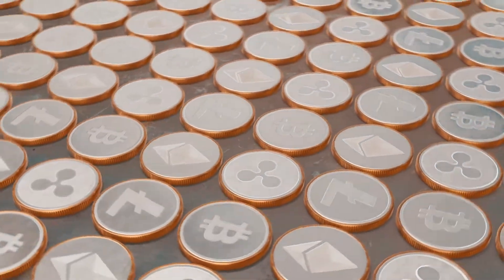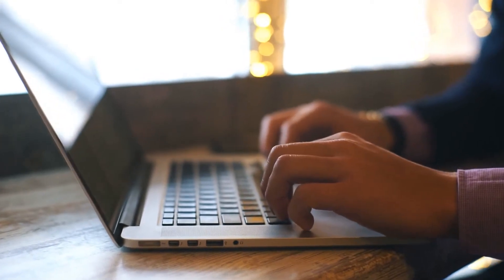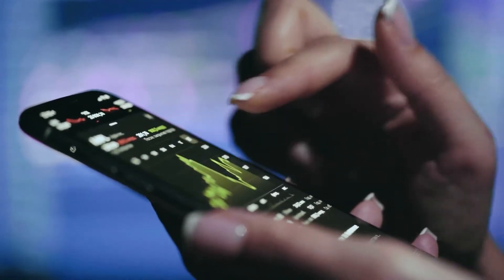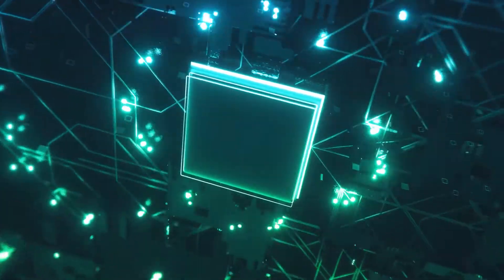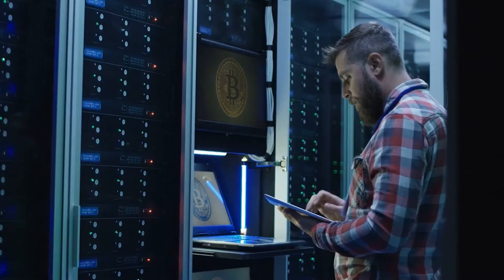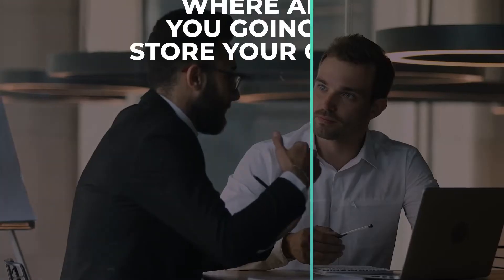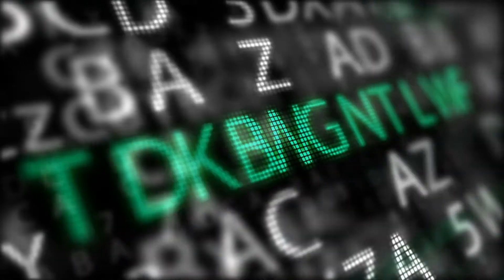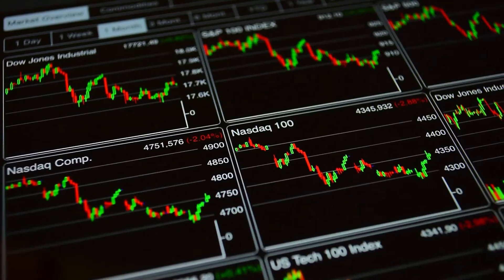How To Start Mining Cryptocurrency From Home FAST!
Welcome back to Crypto Focus. For the channel today, we will discuss How to start mining cryptocurrency from home. Cryptocurrencies are definitely on their booming stage right now. Many potential investors are on the lookout for ways on how to achieve productive results on the crypto market.

Crypto mining is one way to achieve passive crypto coins. Even if you are just new into the crypto world, you can still perform crypto mining with ease. This is because of the many tutorials and manuals out there with regards to crypto mining. Speaking of, here is How to start mining cryptocurrency from home.